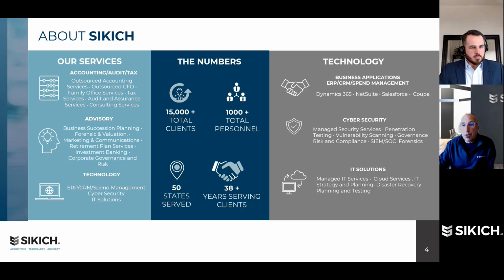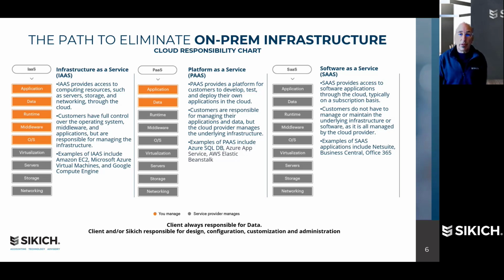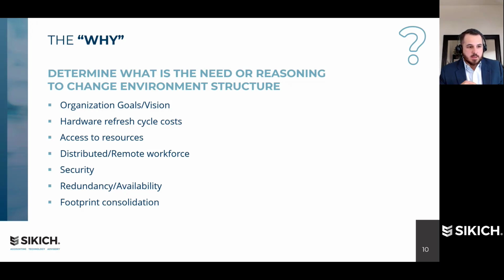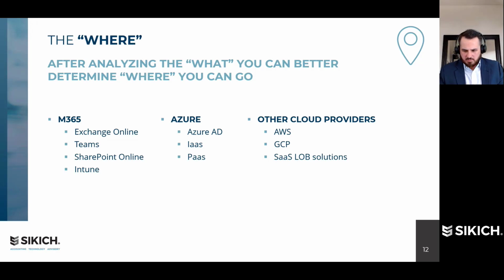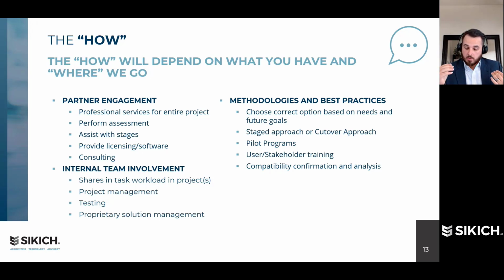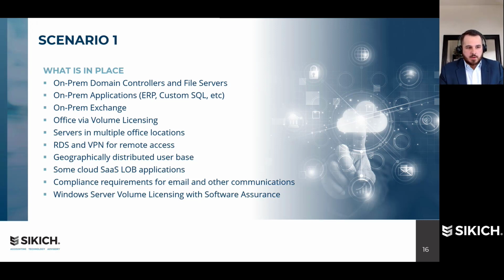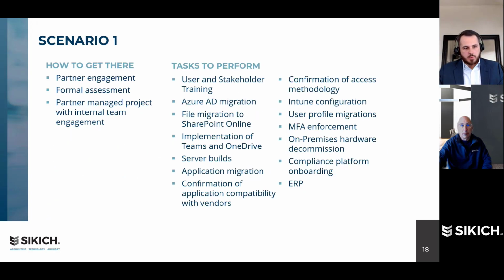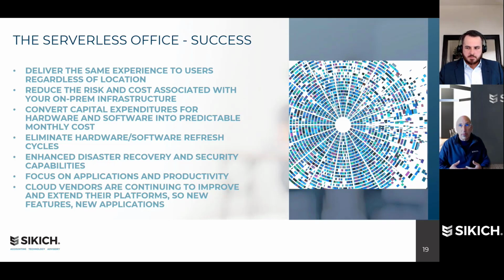Achieving the Serverless Office 2023 Webinar | Sikich